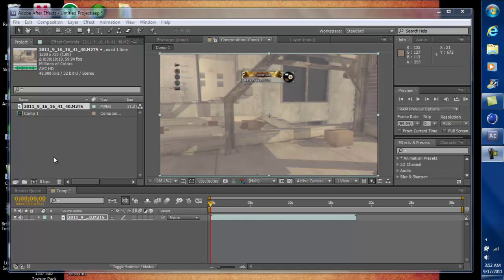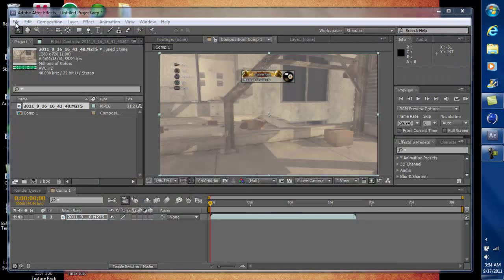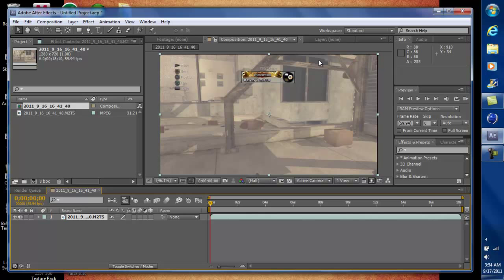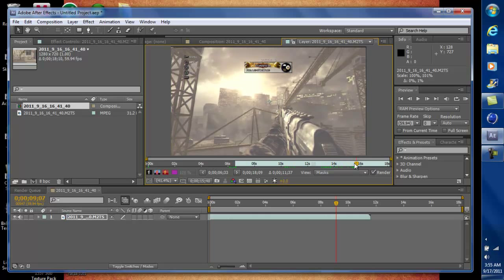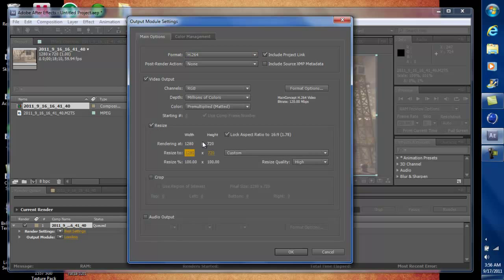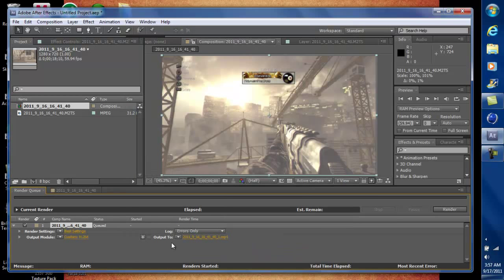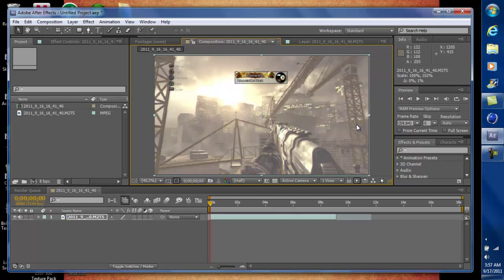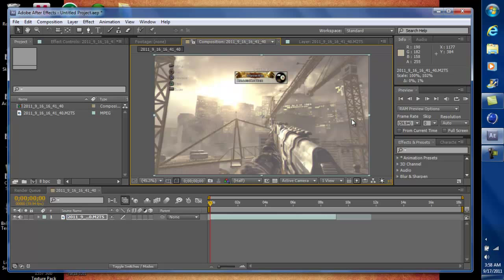How to cut and Render clips in Adobe After Effects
find the missing number and get a free dedicated video!!!

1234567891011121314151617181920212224